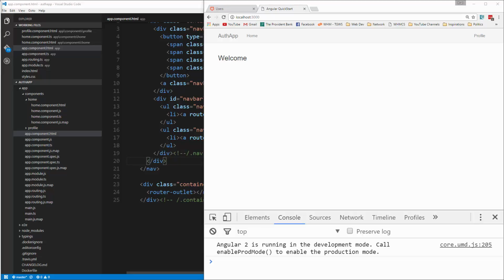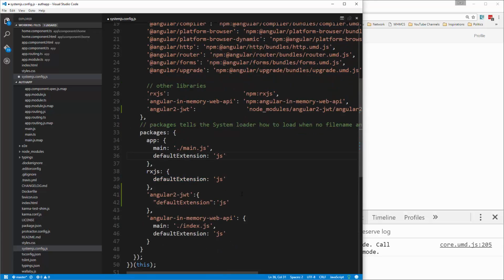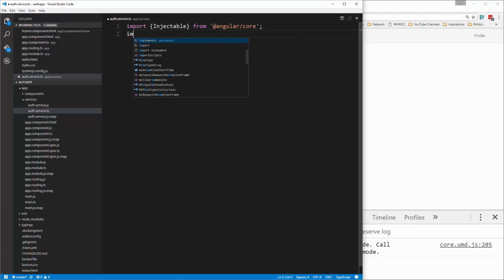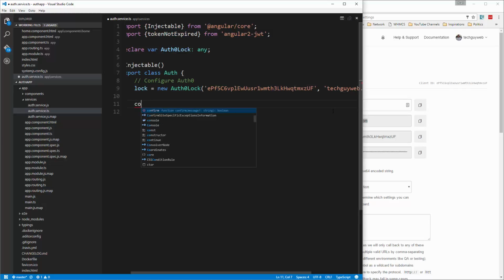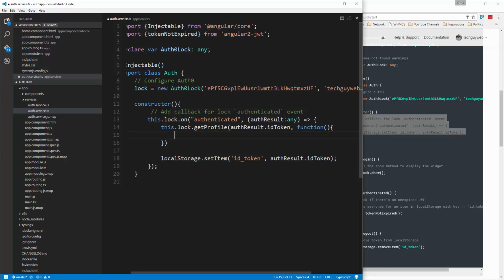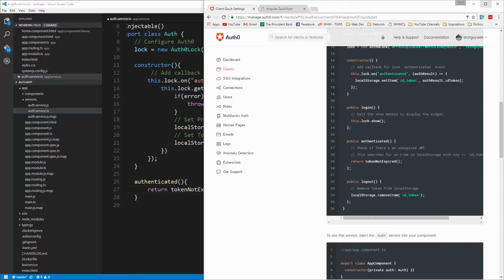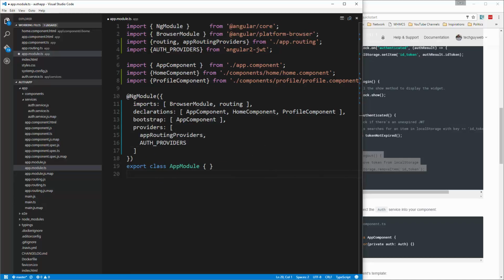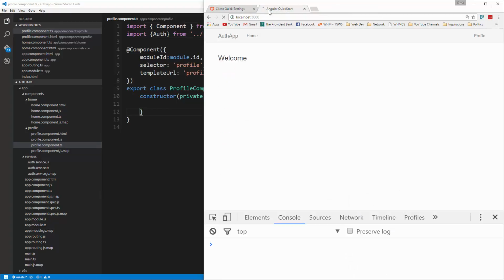Learn to build an Auth0 App using Angular 2 - Creating the Auth Service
Learn how to use Auth0 and create a login access on your website.